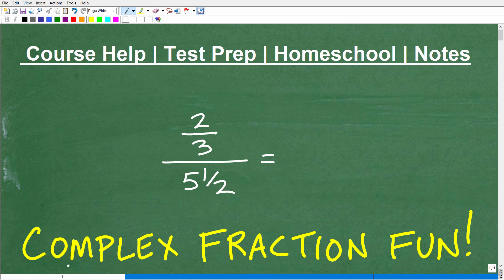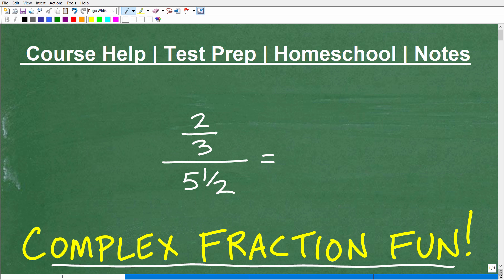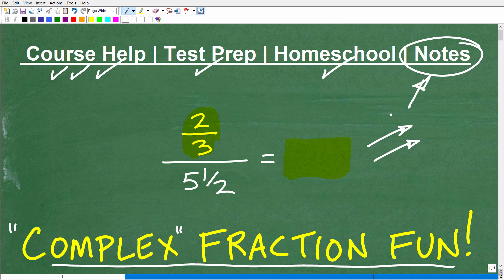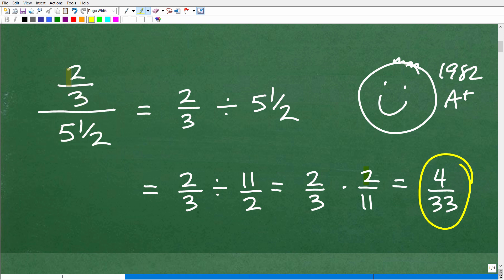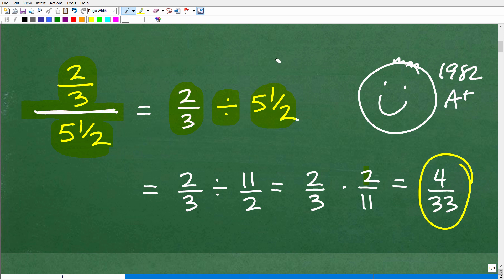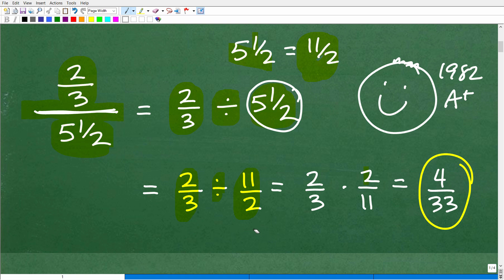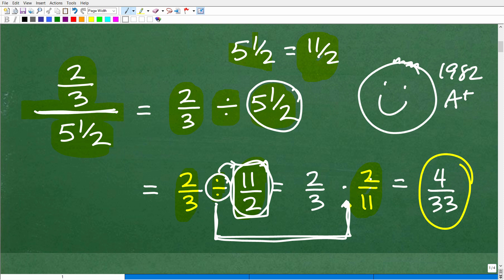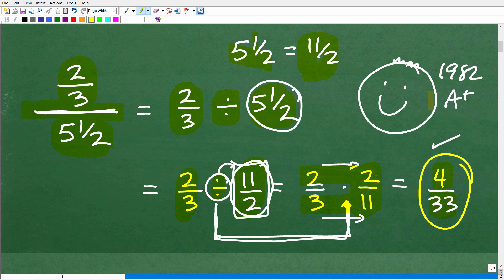Complex Fractions - Can you Handle This? Let’s see…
How to simplify complex fraction problems in math.  For more math help to include math lessons, practice problems and math tutorials check out my full math help program